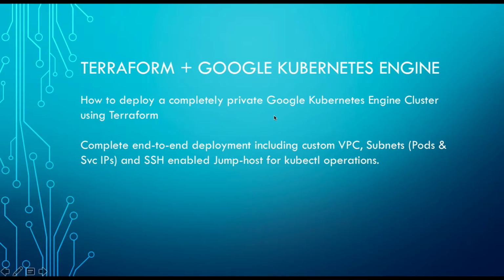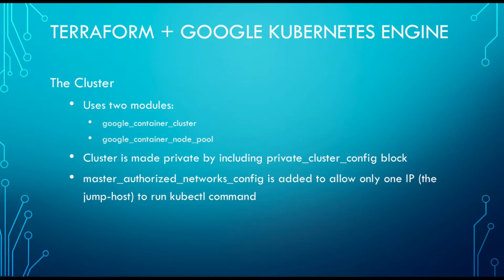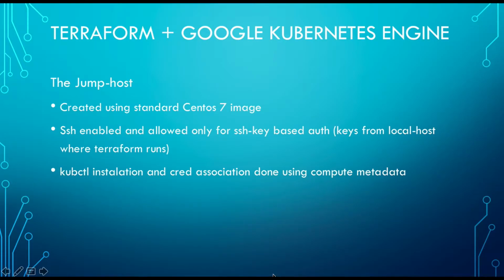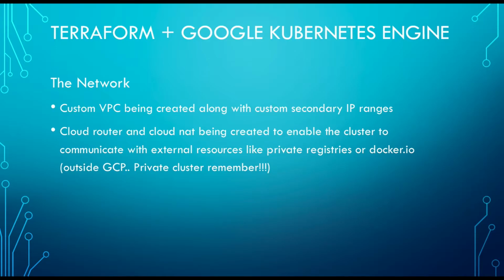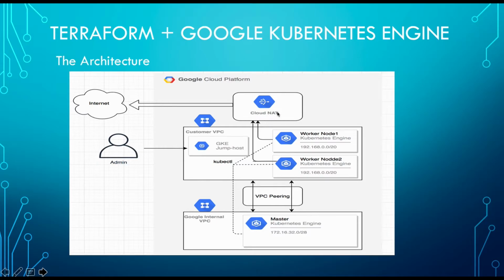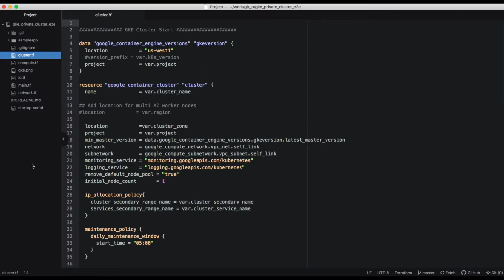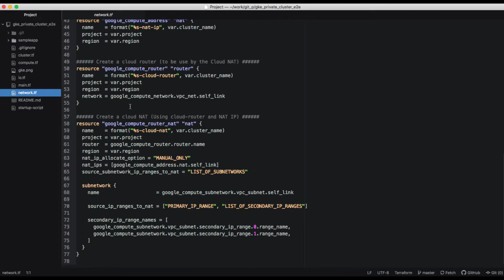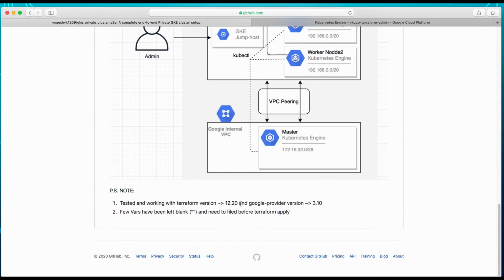Devops: Terraform + Google Cloud: Setting up Private GKE cluster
DevOps Tools and process

Complete e2e setup for GKE private Kubernetes cluster on GoogleCloud with jump-host and all other components setup(including VPC, Subnet, NAT and firewall rules). Cluster is fully private with no external access.

Git link has been provided below. Please go through git README for more details on the code and cluster. Cloud Router and NAT will be created for external access for the worker node. A sample kubernetes app yaml files for deployment and service has bee provided to test the deployment and cluster setup.